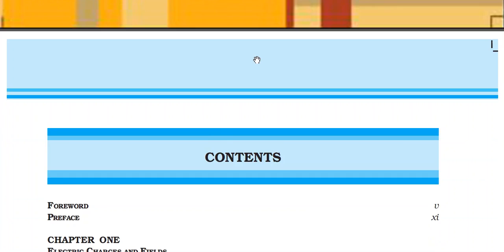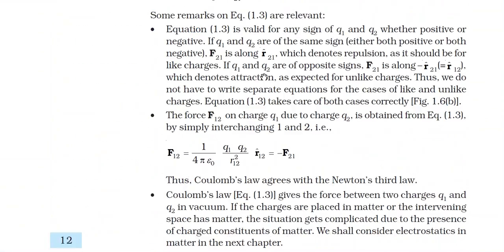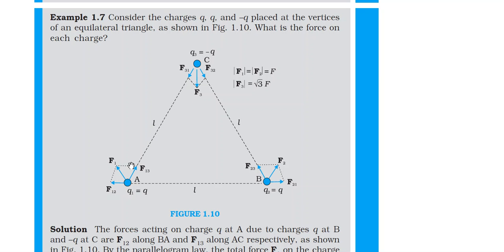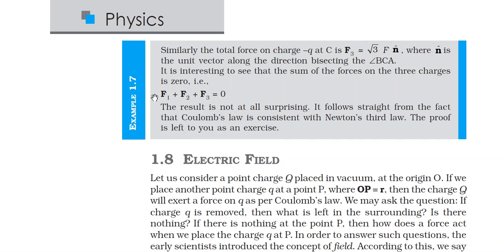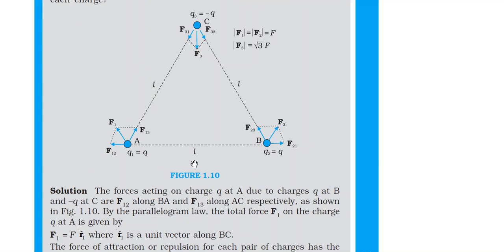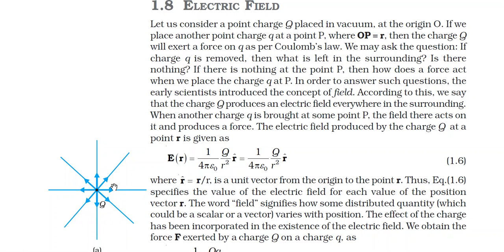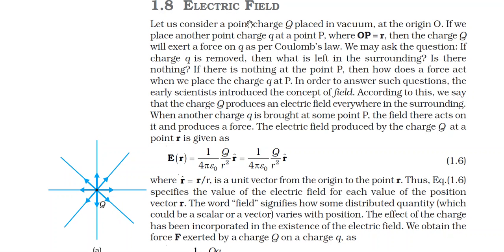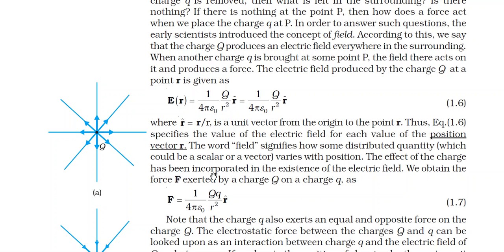NCERT: PHYSICS EXPLANATION BY Dr.AD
Class 12, Chapter 1, Lecture-12